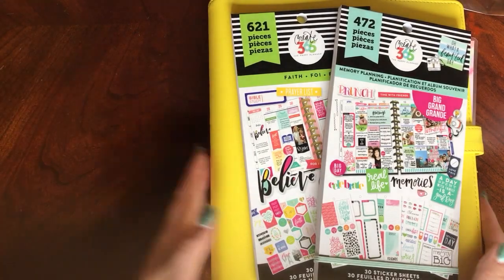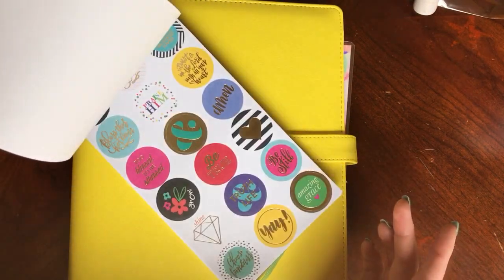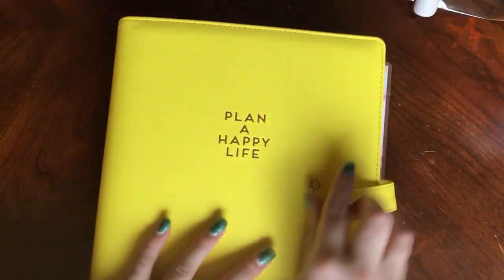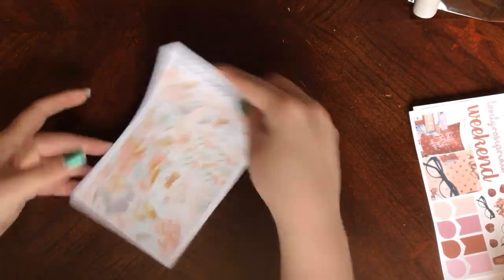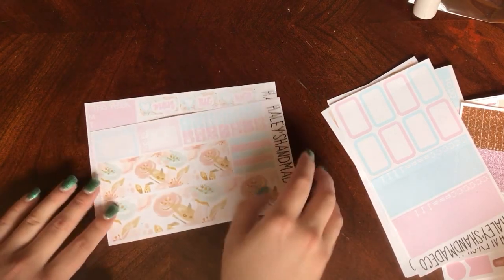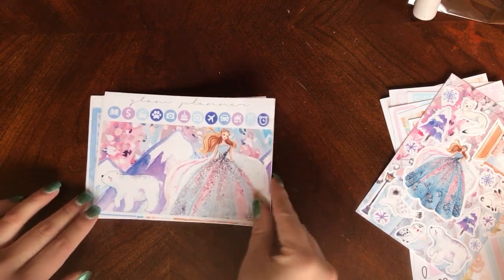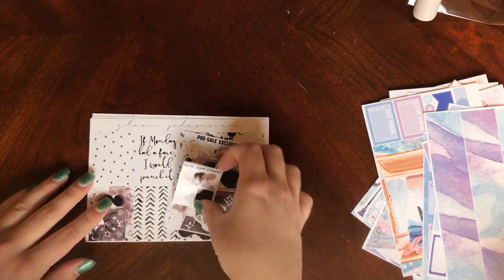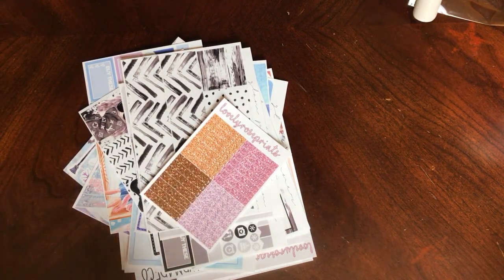Planner Haul | January 2017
I am OBSESSED with everything I got from Michaels lately. :) These kits I got are legit too!

Happy Planner Sticker Books and Yellow Cover: Michaels Craft Store

Case of the Mondays & Narnia Kit

Girls Who Read Kit:

Pastel Animal Kit:

kelsielee13